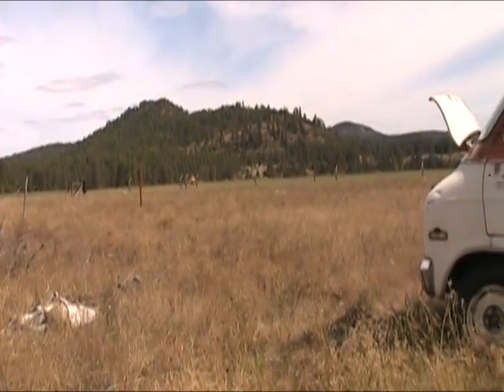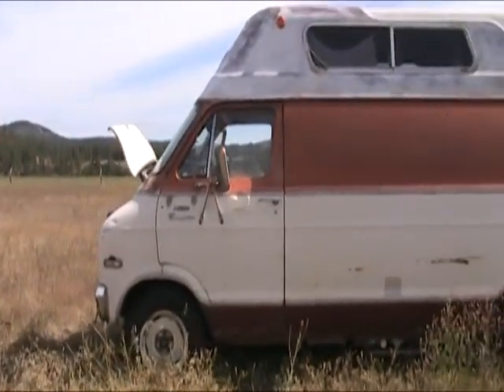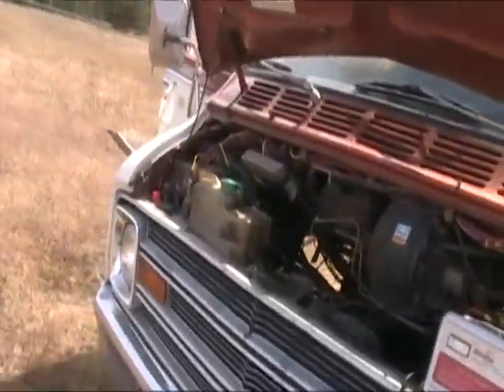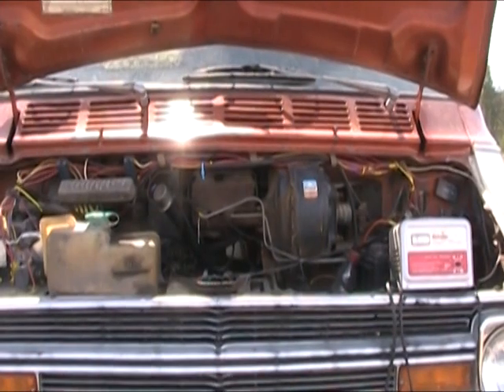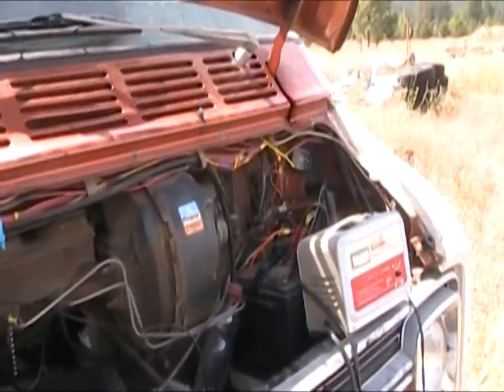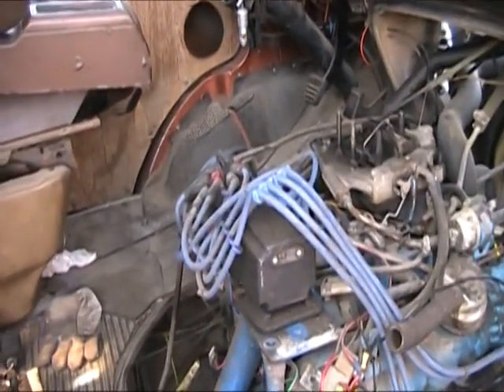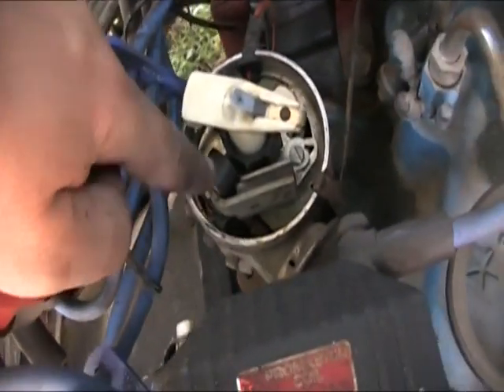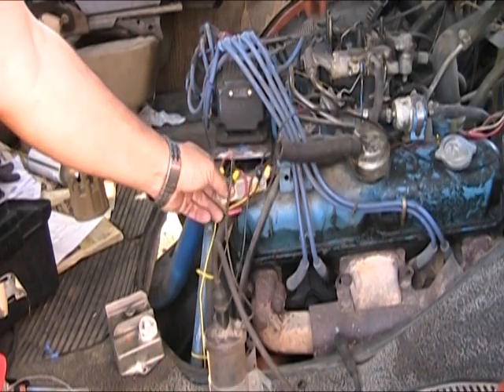Fixing the 74 Dodge Van 1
If I want to stay warm this winter, I need to get this thing running. See the second video: